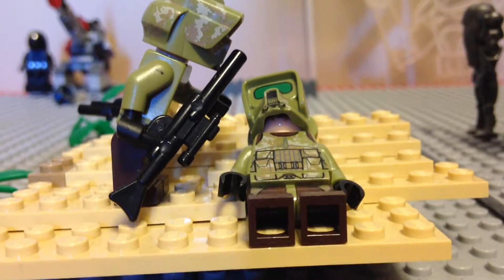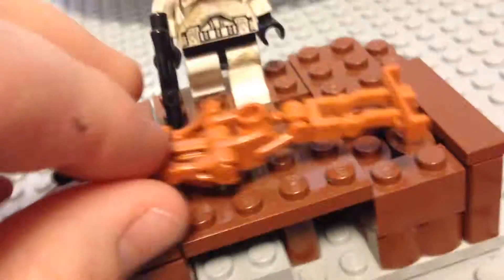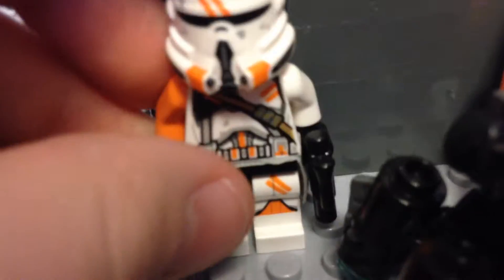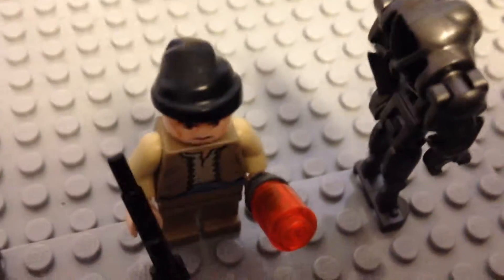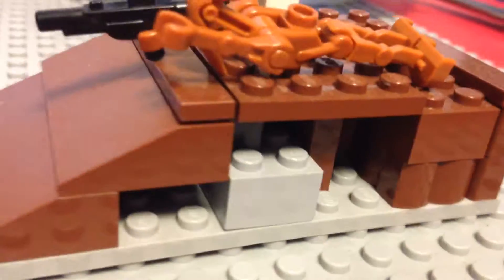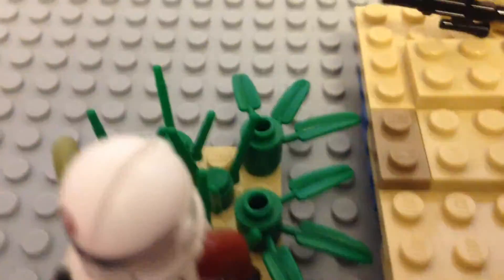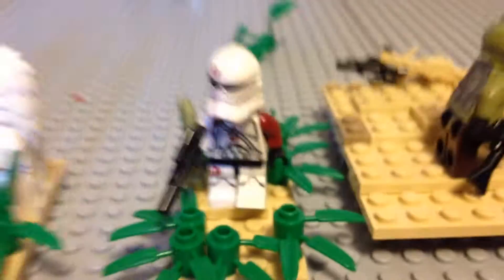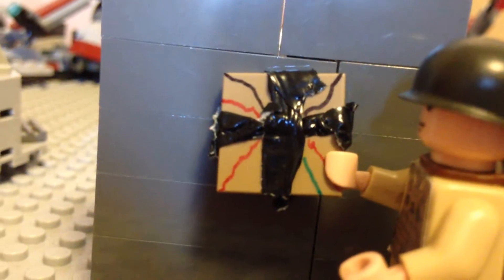Moc Montage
This is a montage of mocs i made and it is pretty sweet